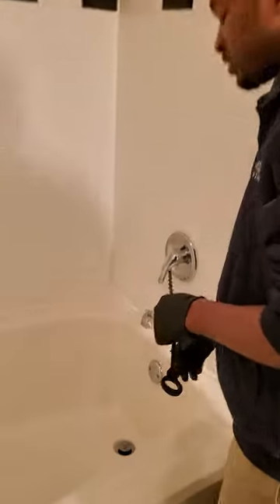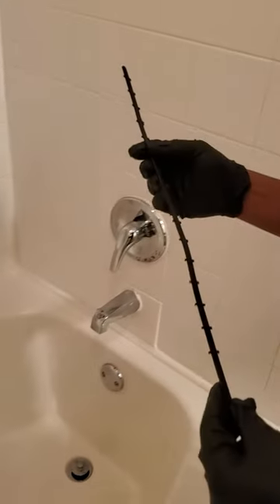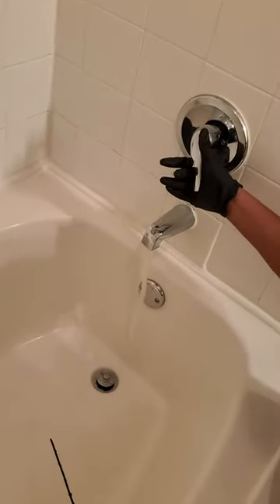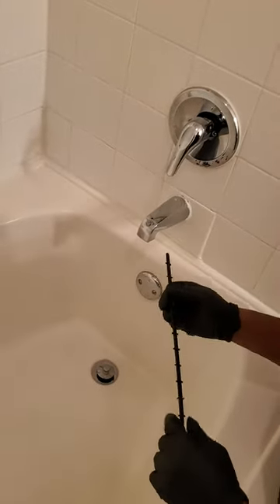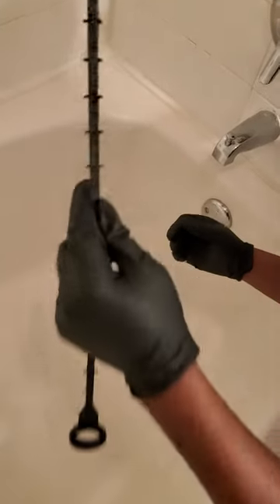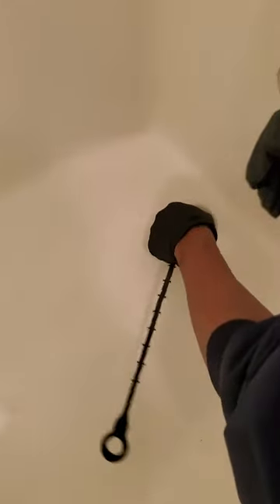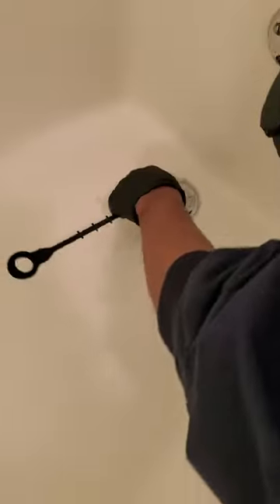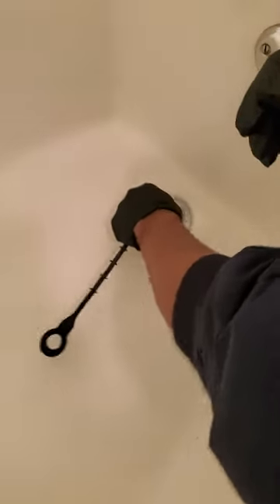How To Unclog a Tub Drain using a Zip-it Tool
Watch as Terry Luckett, the Asistant Maintenance Manager at Villas at Newnan Crossing, a Venterra community in Newnan, Georgia, shows you how to unclog a tub drain with a Zip-it tool.

Villas at Newnan Crossing offers beautiful one, two, and three bedroom apartments in Newnan. Our community features a tennis court, poolside pergola, stainless steel grills, and much more.

Villas at Newnan Crossing Apartments
1200 Newnan Crossing Blvd E., Newnan, GA 30265, USA